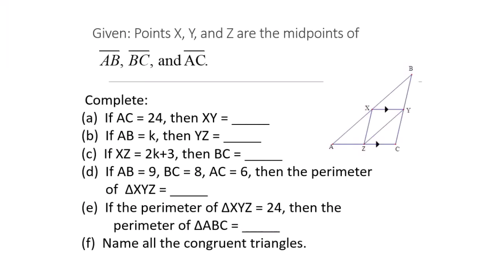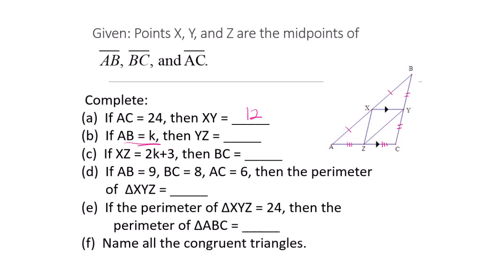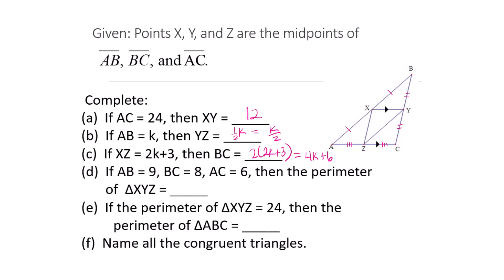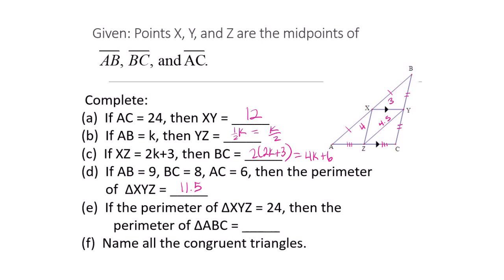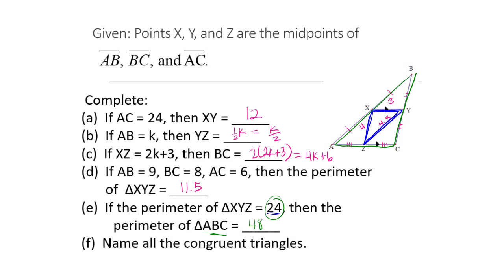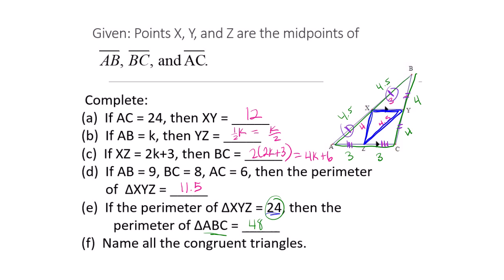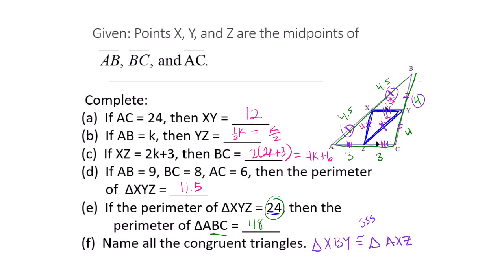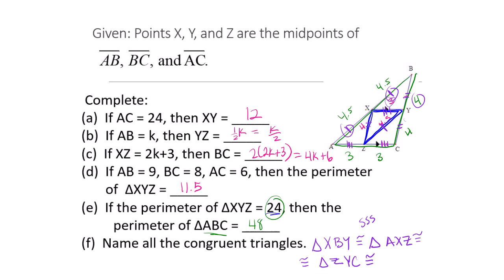AG - 5.1 - Midsegments of Triangles - CW 61 - 5